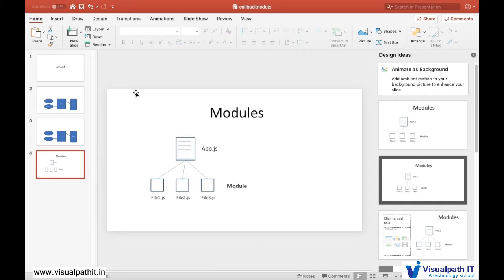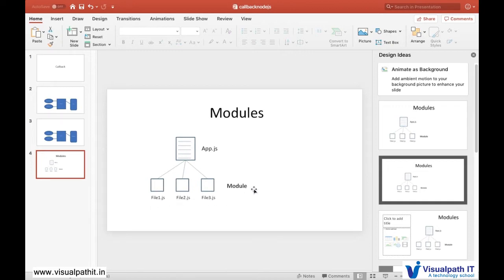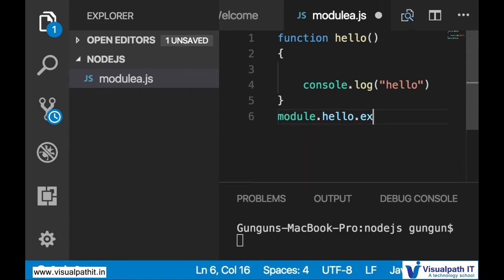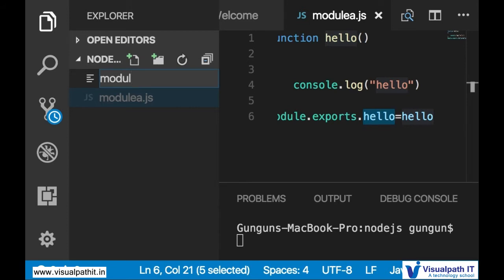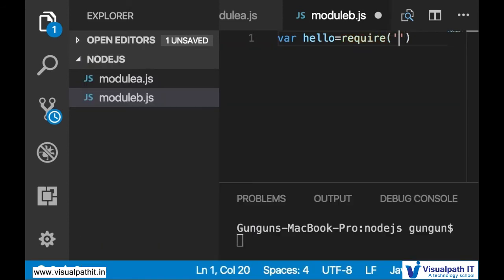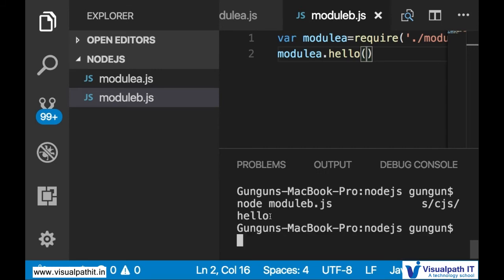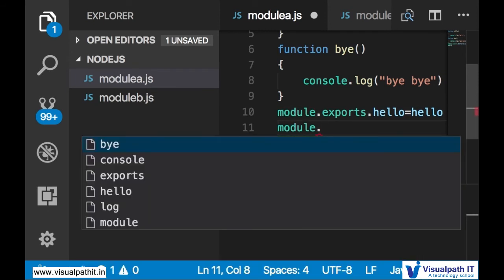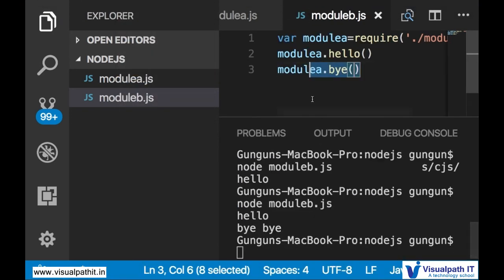Node JS Tutorial for Beginners #4 - Deries Module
In lesson 4, we are going to discuss Deries Module

We  cover the following topics in this Node Js Course from Basic to Professional Level:
Introduction
Installation Features
Callback
Deries Module
Events
Read Async
Read file sync
Writing file
Fs Module
HTTP Module
Express Intro
Express get
Mongoose
Express Post Api
Promises Sequence
EJS